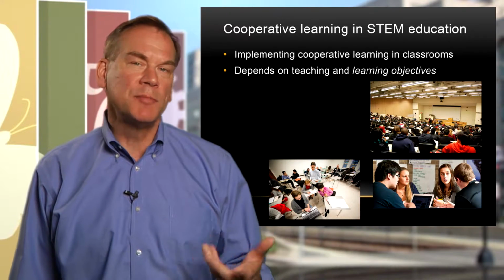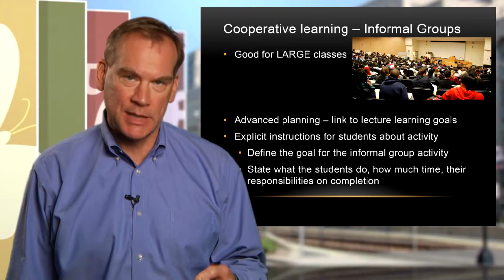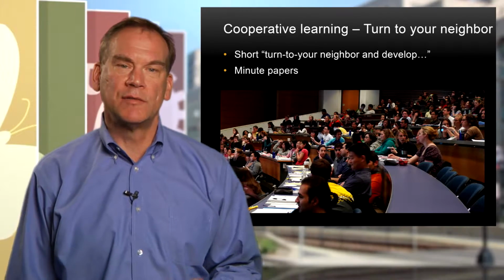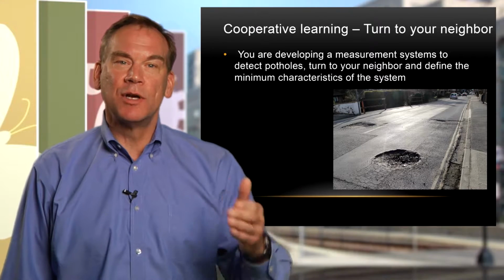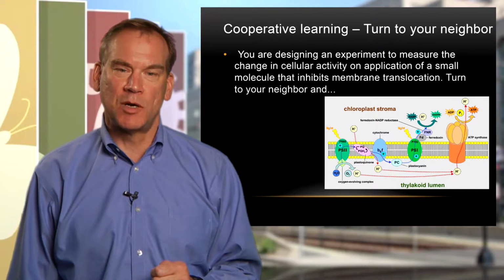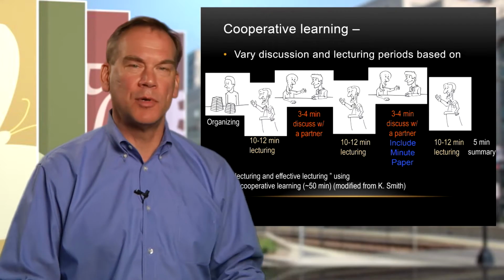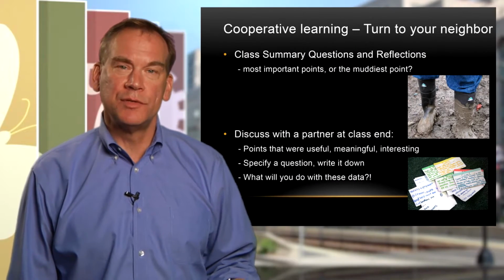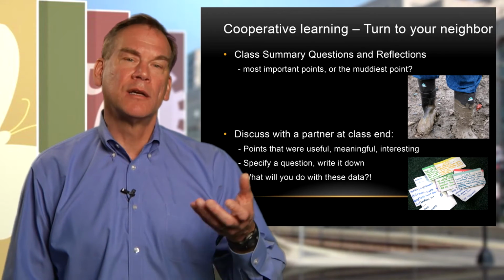CIRTL1x_M5_video_5.3.2 Incorporating CL in the Class _v1.mp4